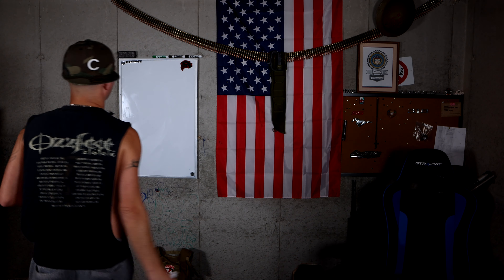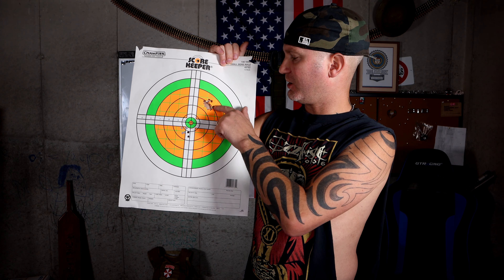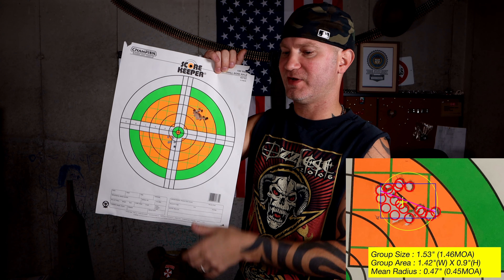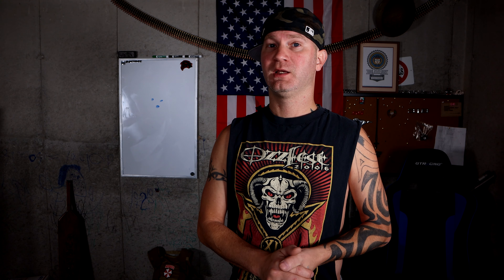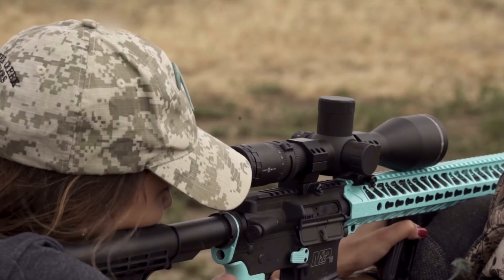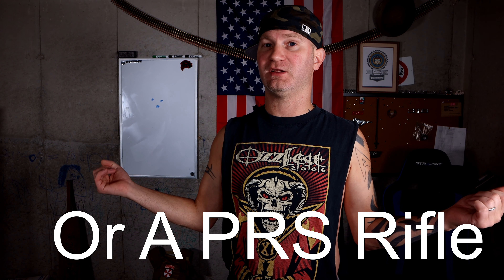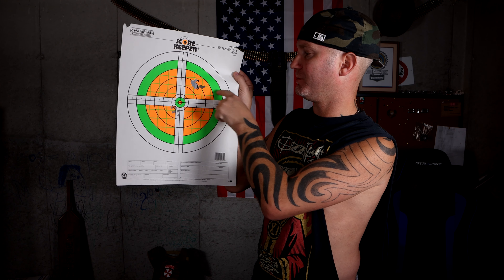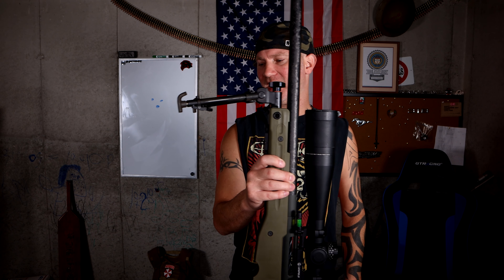Developing A Baseline For Your Setup